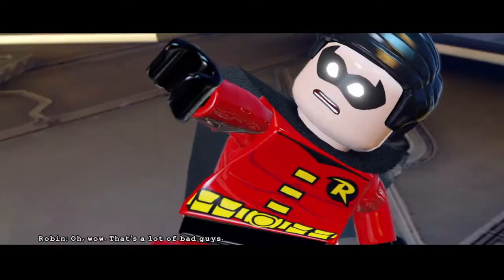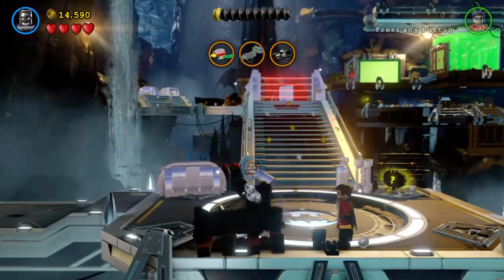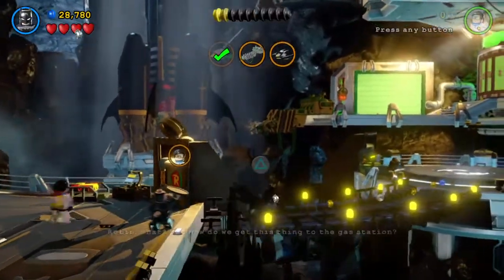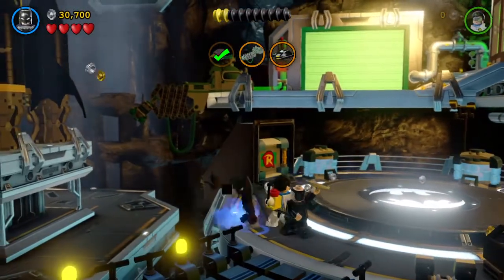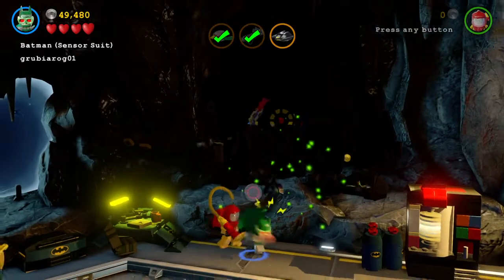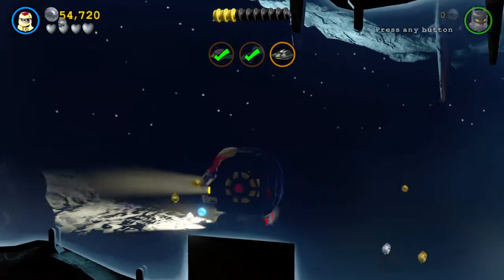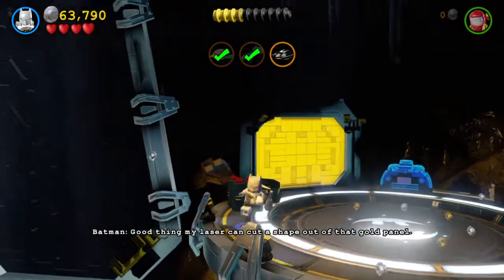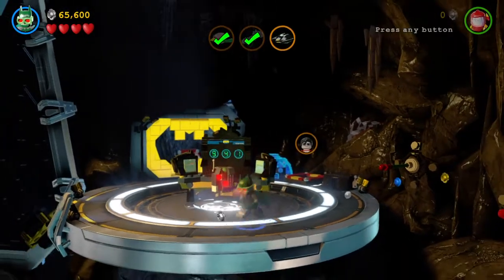LEGO Batman 3: Beyond Gotham Part 3 - Space Suits You, Sir! #1 (Story)